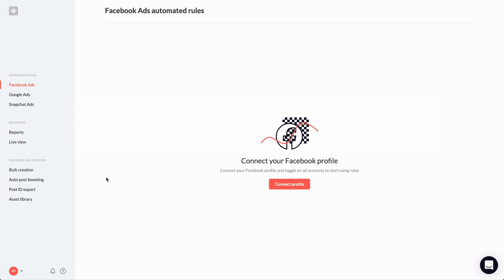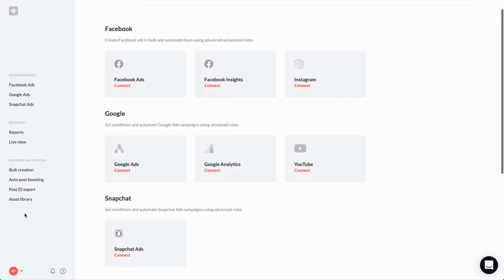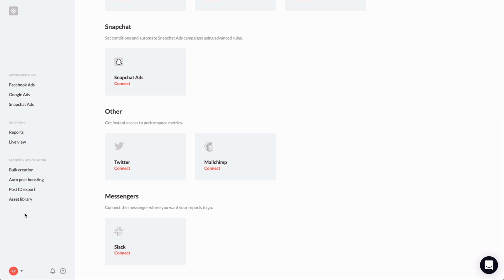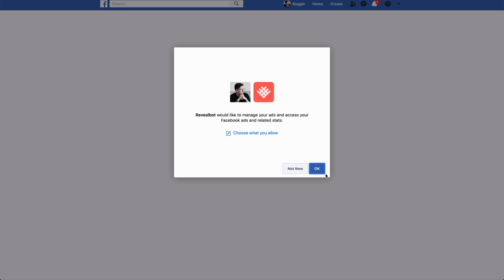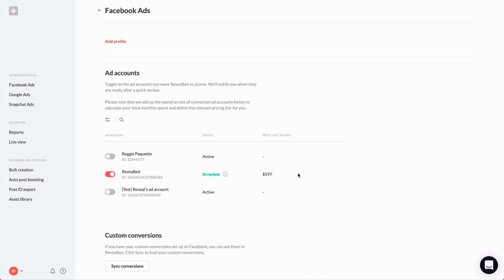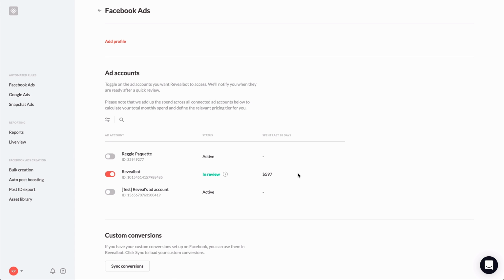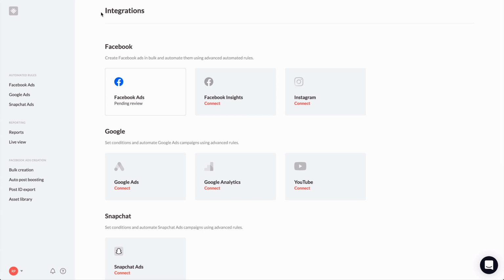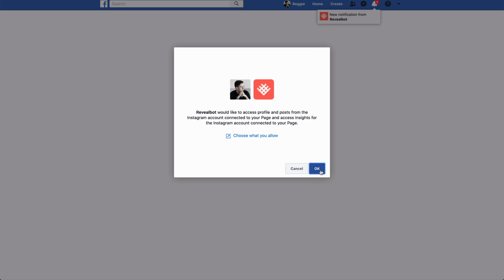1. Connecting your ad accounts to Revealbot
Lesson 1 of the Facebook ads course: How to use Revealbot

Hello, my name is Reggie and in this video course I'm going to show you how to become a master with Revealbot. I'm going to start from the very beginning from showing you how to connect your ad accounts all the way to the advanced rules to help you automate and scale your Facebook ad campaigns. To follow along, open up Revealbot in a separate window or tab.

I'll be walking you through setting up a brand new account. But before I can show you around, we need to connect some ad accounts so we can have something to work with.

In the bottom left corner, open your profile menu and click "integrations."

On this integrations page, you can connect all the platforms and ad accounts you want to access within Revealbot. At the time of making this video, you can connect the Facebook, Google, and Snapchat platforms for automation and reports, while Twitter, Mailchimp, and Slack just for reporting and notifications.

Let's first set up a Facebook ad account. To start, click the Facebook ads box. For Revealbot to find all your ad accounts, start with connecting your Facebook profile by clicking "Add profile." You'll be taken to Facebook to authorize access. Click "continue" in the pop-up box, and select "ok." Back in Revealbot, your profile will now be loaded displaying all the ad accounts your Facebook profile is connected to. Just flip the toggle on for each ad account you want to connect to Revealbot. Only toggle on the ad accounts you want to use Revealbot with so their ad spend won't count towards your current plan.

After toggling on the ad accounts you want to connect, they will be queued for a review. Because Revealbot is a part of the Facebook Marketing Partner program, Facebook makes us liable if our users violate their policies. Most ad accounts are automatically approved through our system in a few minutes, but it can take up to one business day if a manual review is required.

Back on the integrations page, open Facebook Insights and toggle on the ad accounts you want Revealbot to work with. Back on the integrations page again, we can open Instagram to connect your Instagram pages.

Connecting other platforms and accounts work much in the same way. Go ahead and connect the rest of the accounts you want to work within Revealbot and I'll see you in the next lesson showing you around app.

Help: My Facebook account is in review. What does this mean?